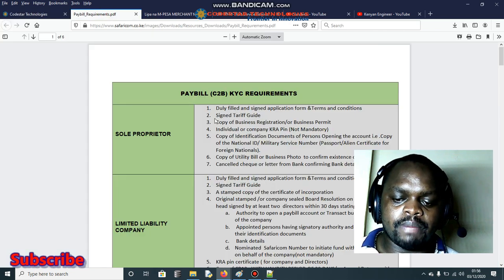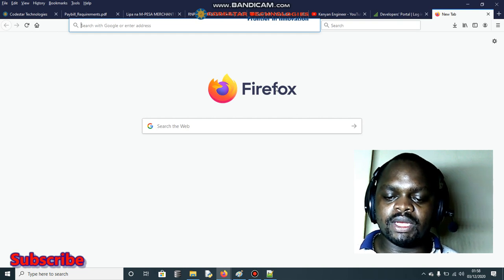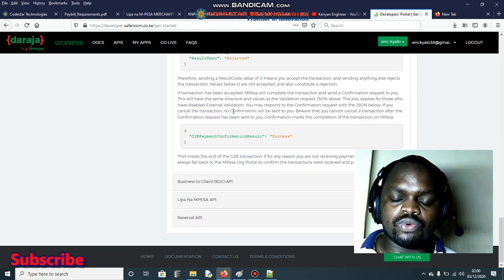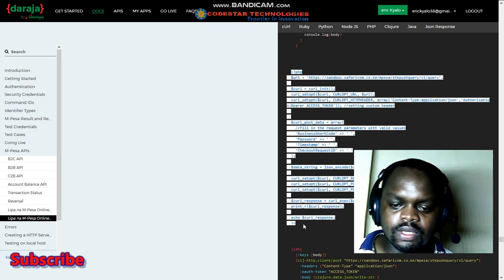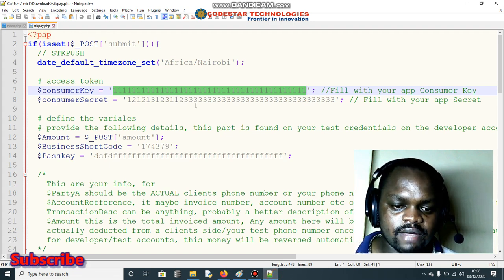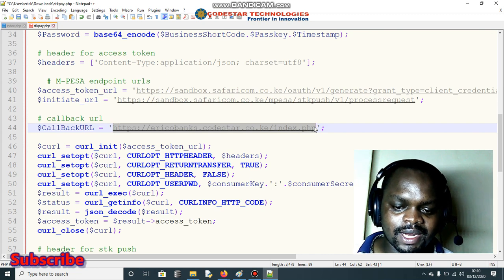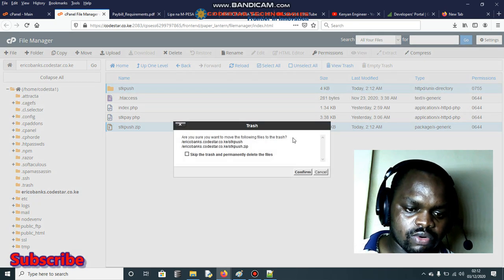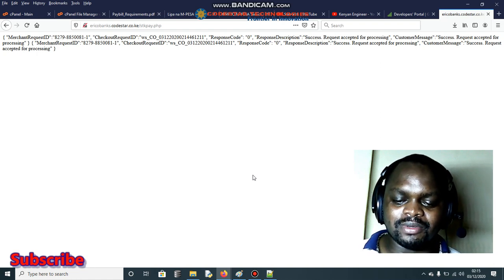How to integrate web application with LIPA NA MPESA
Check this video for integrating  python POINT OF SALE WITH LIPA NA MPESA